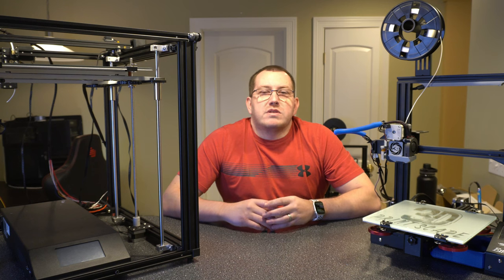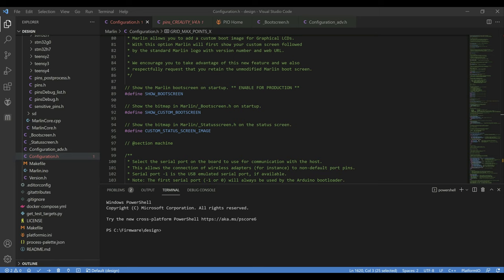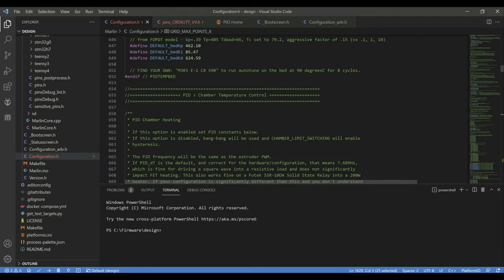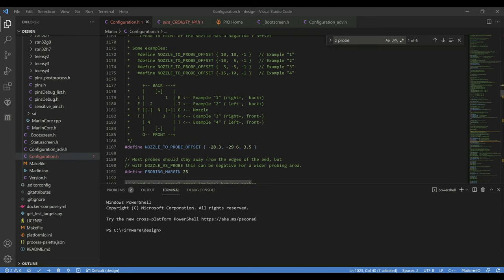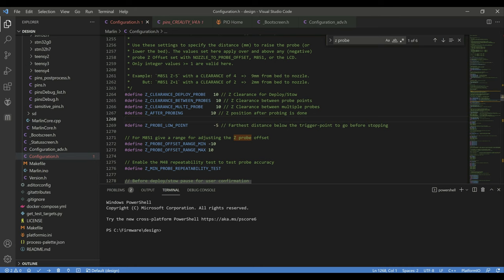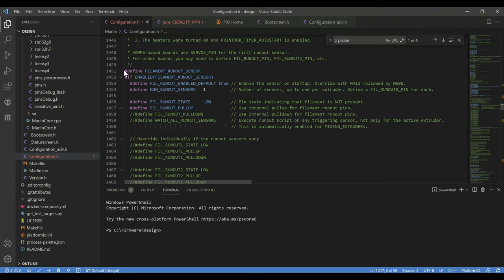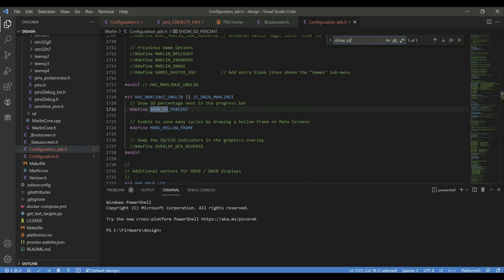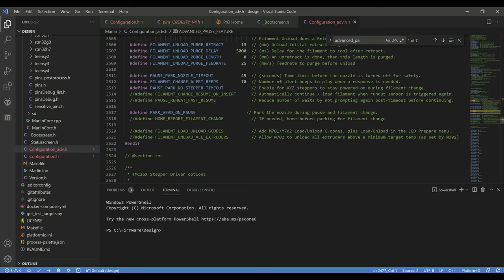Marlin Firmware Build for Design Prototype Test’s Unbeatable $200 3D Printer!!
Design Prototype Test just released a video showing you how to turn an Ender 3 into an awesome printer for very little money. When working on the printer, he reached out to me asking if I could make the firmware for it and I agreed to. In this video, I cover all the changes made to the firmware to make the printer work. It’s a bit different than a normal BLTouch/CR Touch firmware change so I figured it warranted its own video.

*This channel is owned and operated by 3D Printscape. 3D Printscape is a participant in the Amazon Services LLC Associates Program, an affiliate advertising program designed to provide a means for sites to earn advertising fees by advertising and linking to